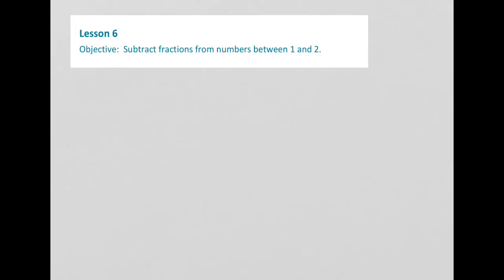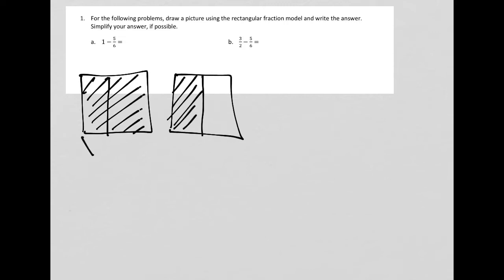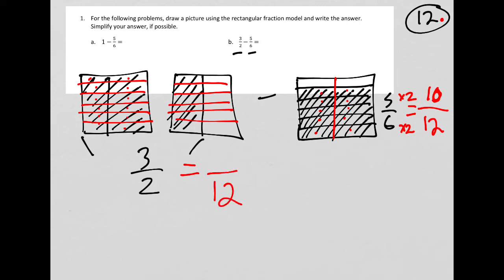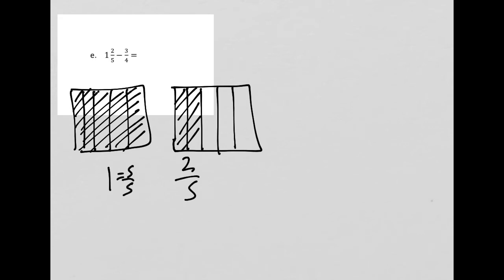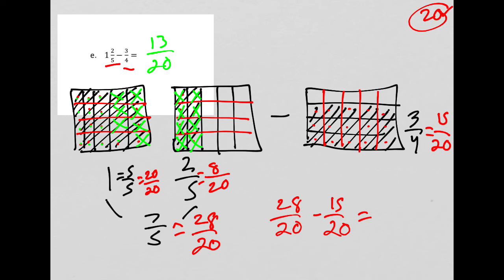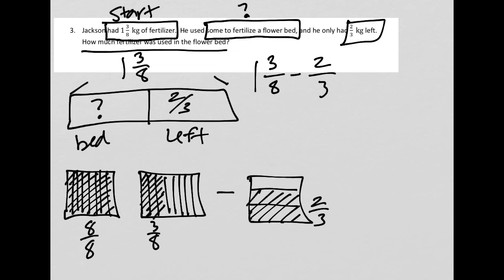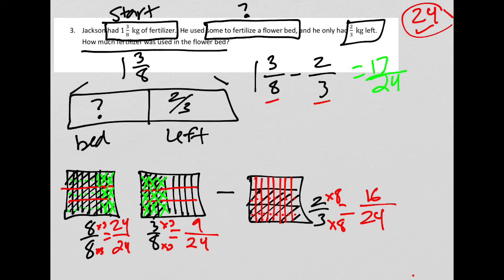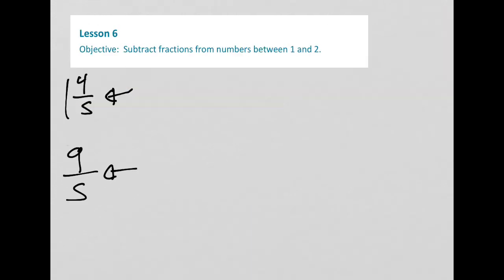5th Grade Module 3 Lesson 6